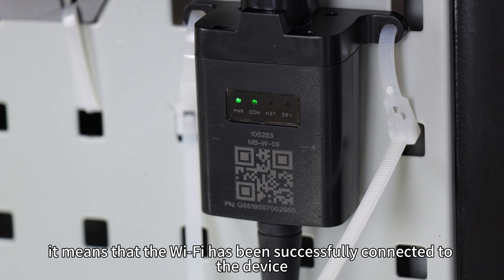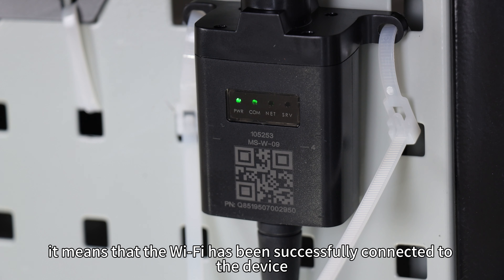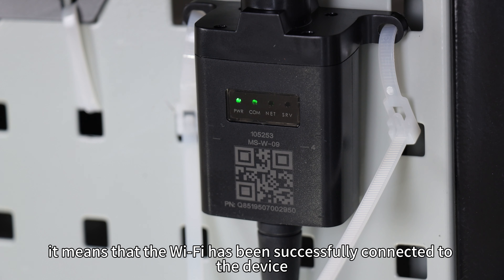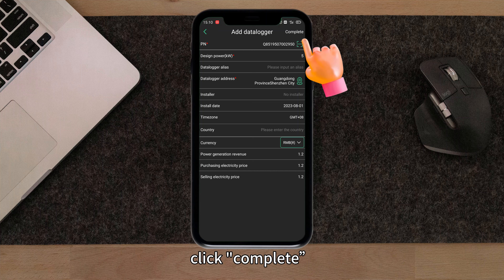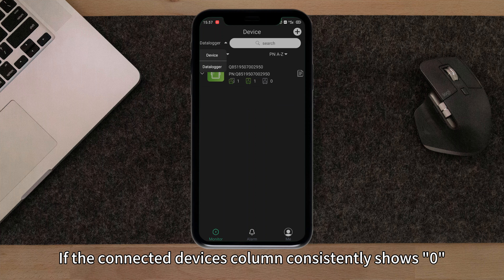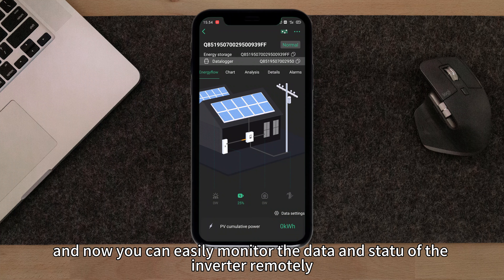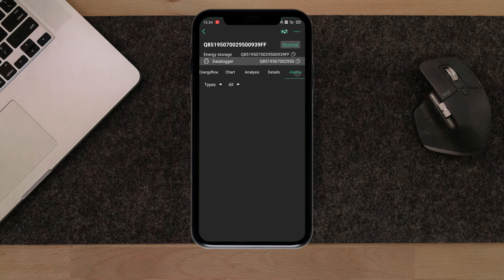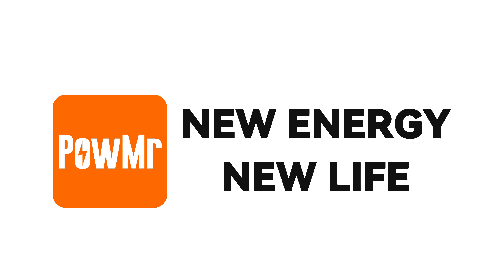How to Connect and Use the WiFi-HF Module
In this video we will demonstrate how to connect and use the POWMR WiFi-HF module. Next, we will guide you how to realize the connection between the WiFi HF module and the SmartESS APP.